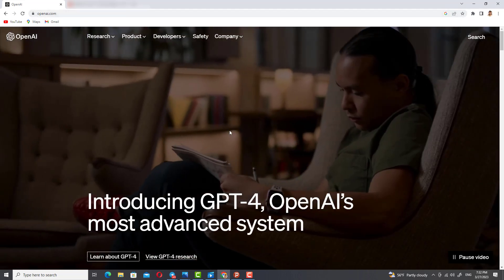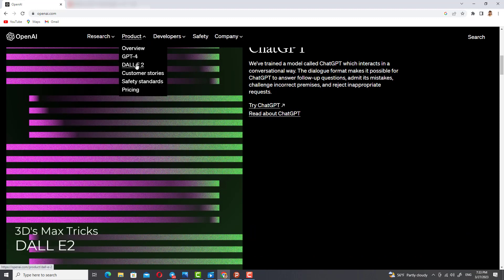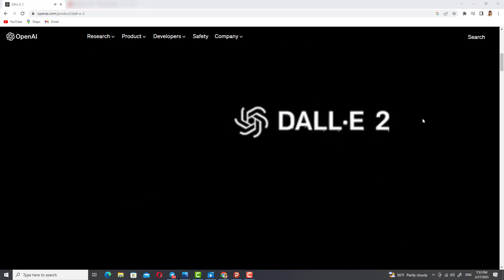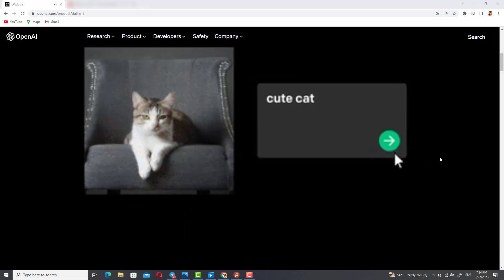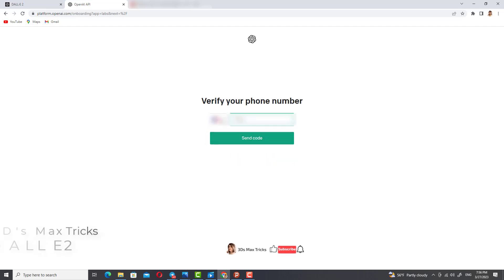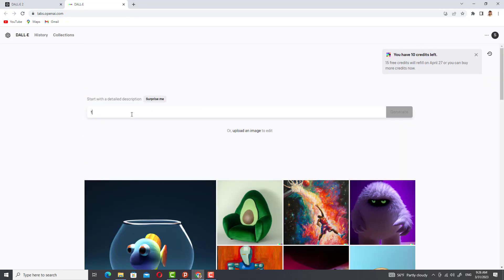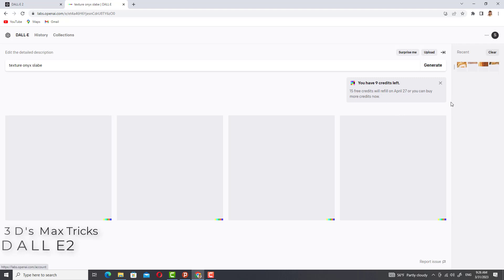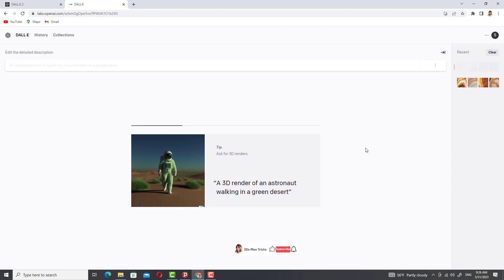Generate textures with artificial intelligence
Today, I'll be showing you how to use artificial intelligence to generate textures, I hope you like this video